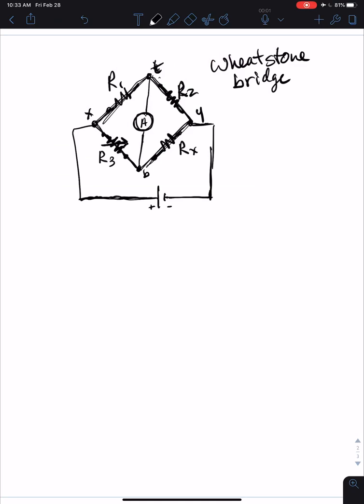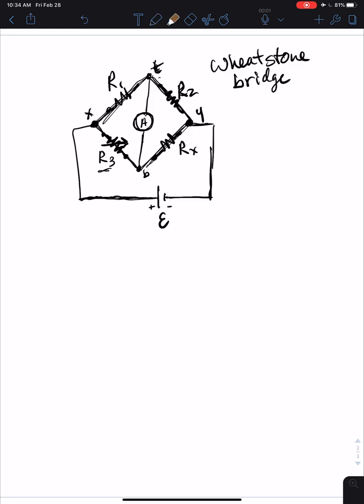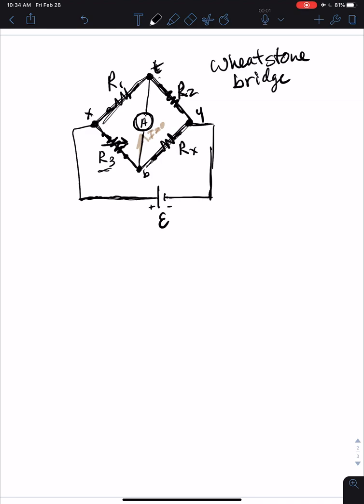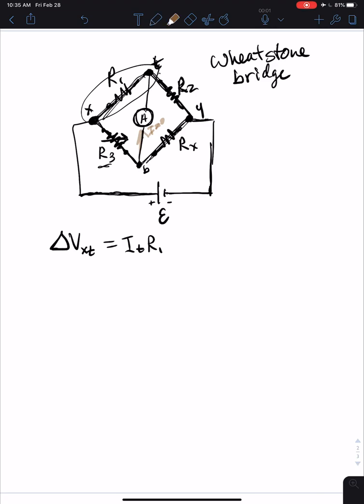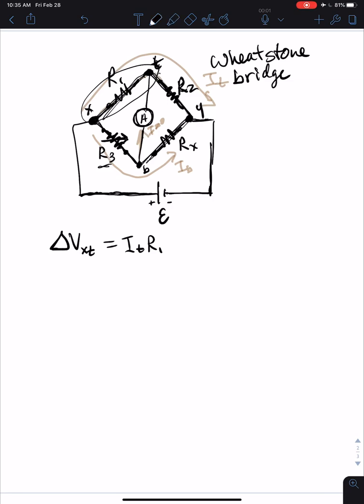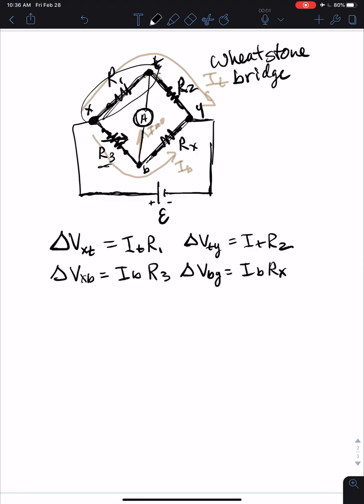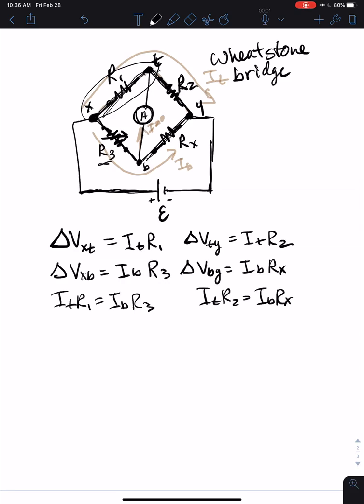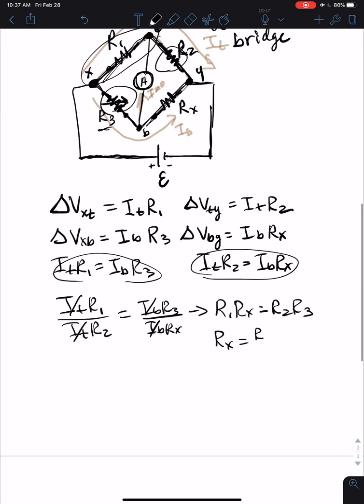Find the unknown resistance